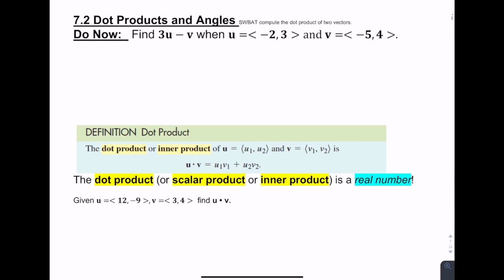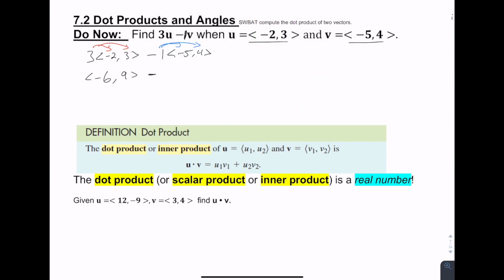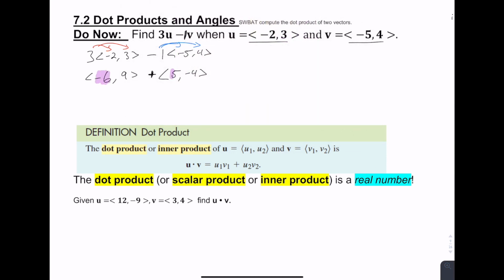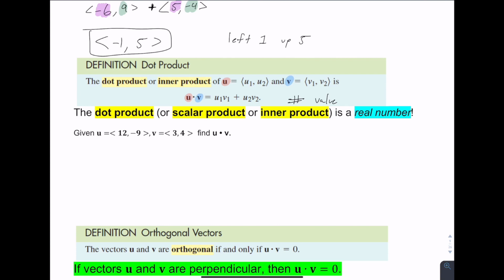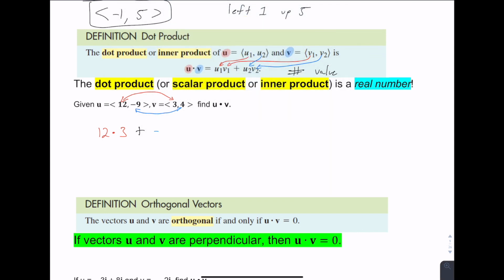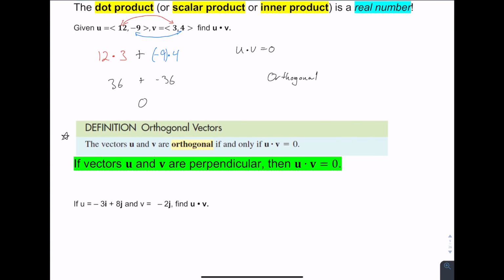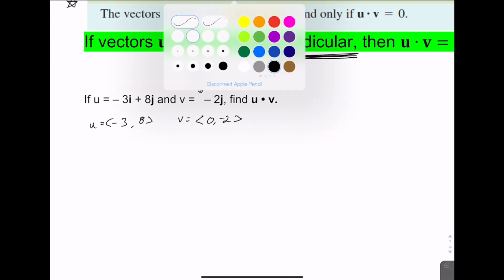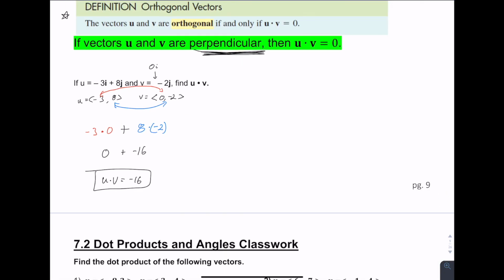7.02 Dot Products and Angles